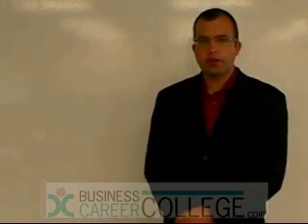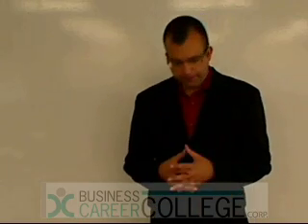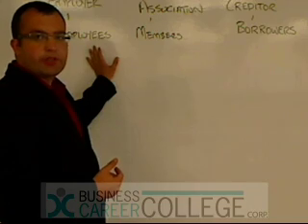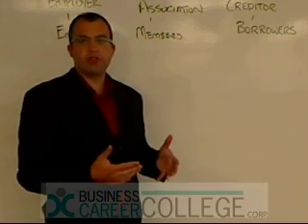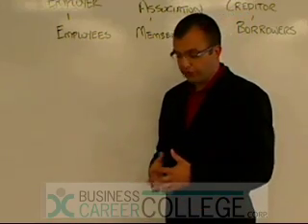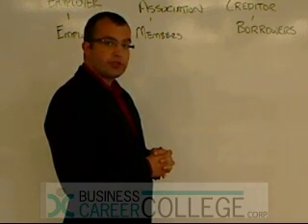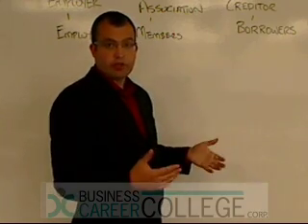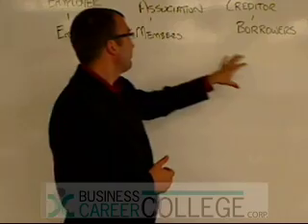Intro to Group 1.avi